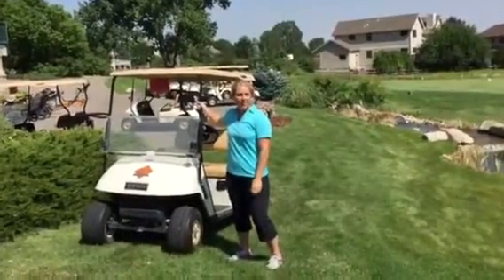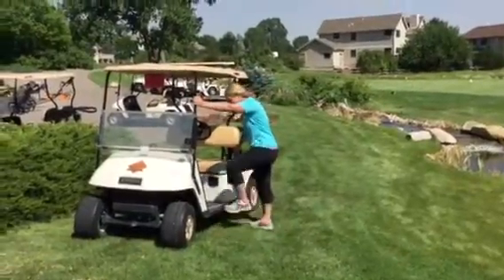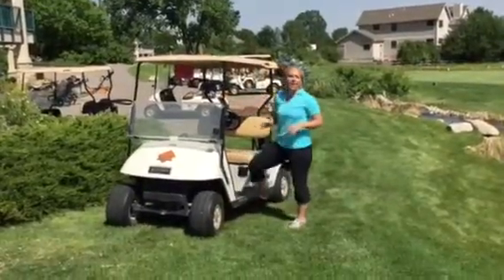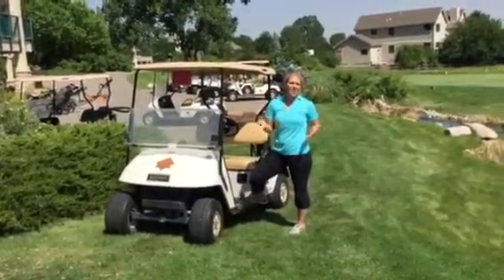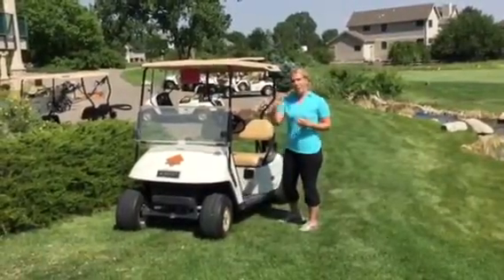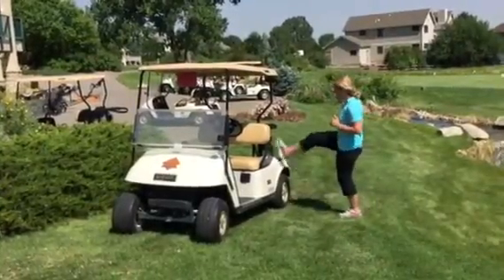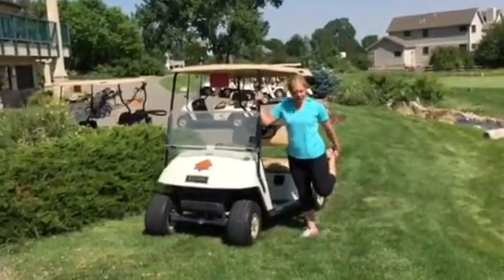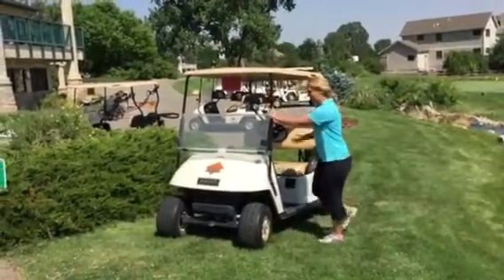Golf lower body stretches